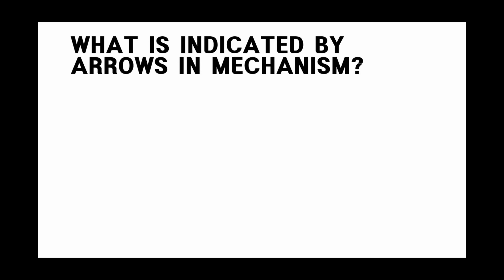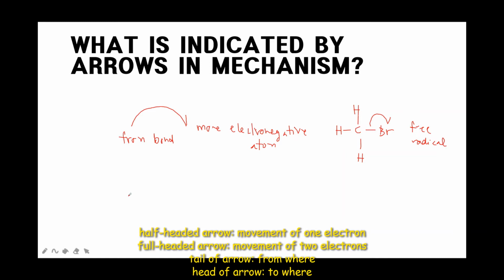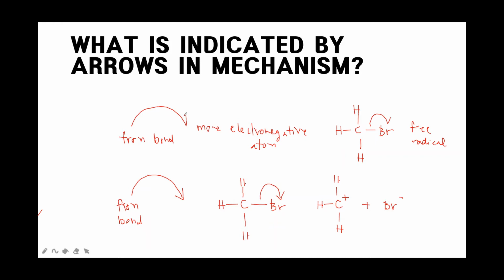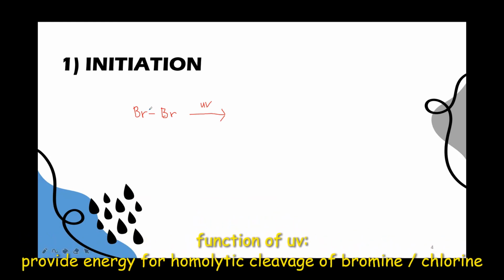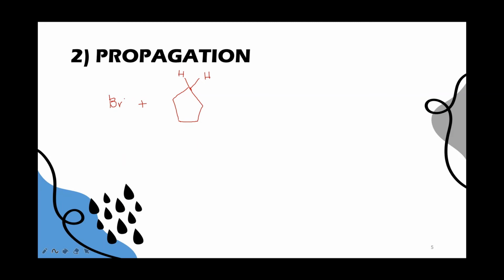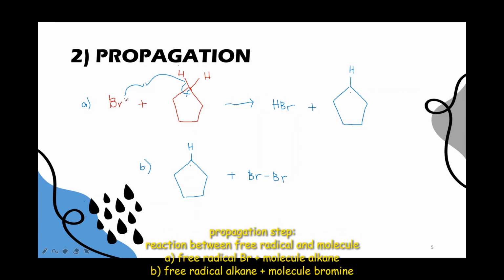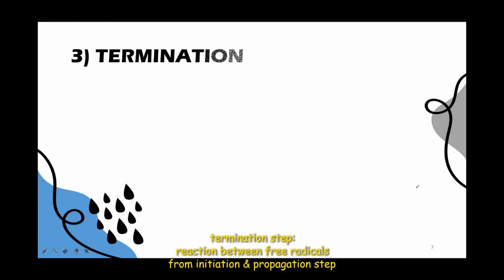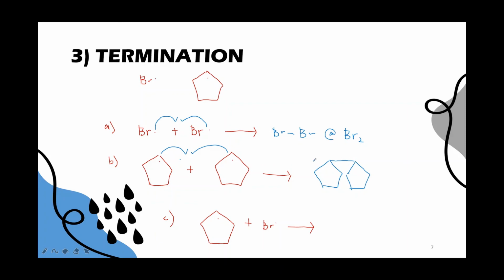FREE RADICAL SUBSTITUTION MECHANISM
This reaction can only occur in the presence of sunlight